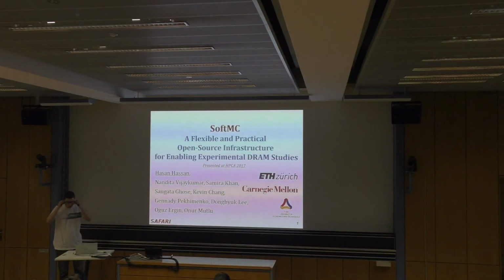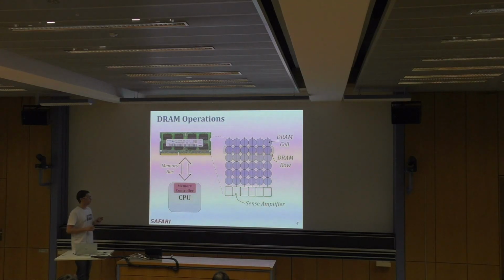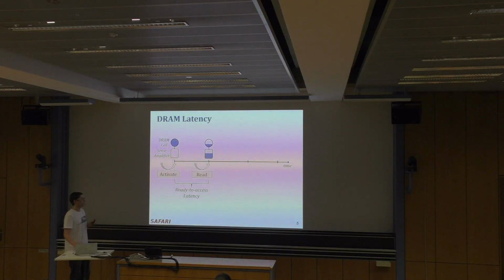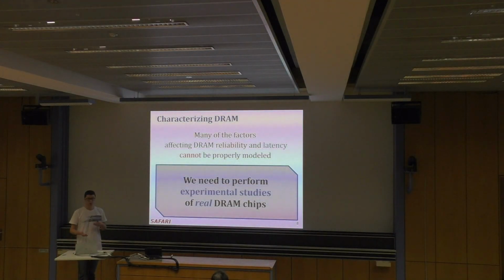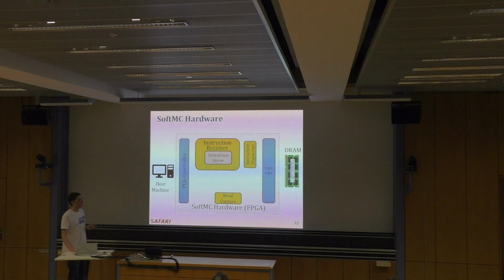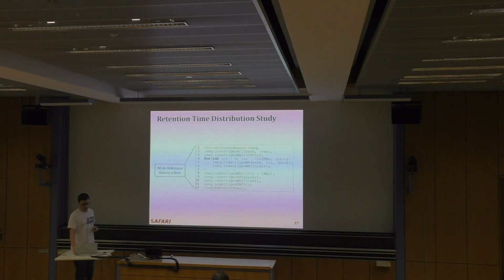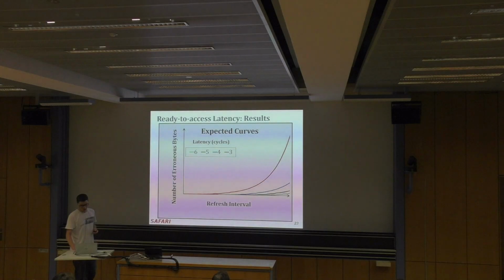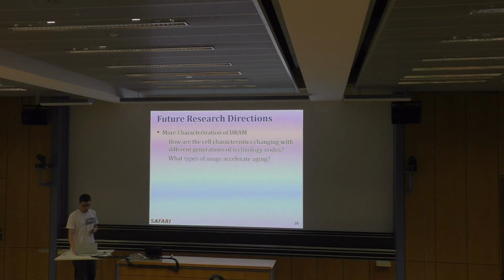Computer Architecture - Lecture 12b: SoftMC: A Flexible Memory Controller (ETH Zürich, Fall 2019)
Lecture 12b: SoftMC: A Flexible and Open-source Memory Controller